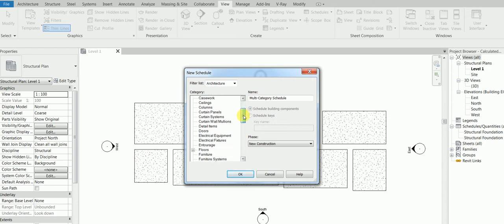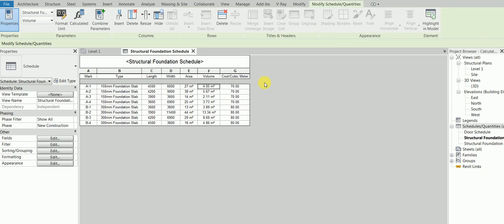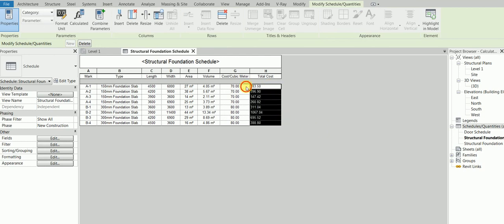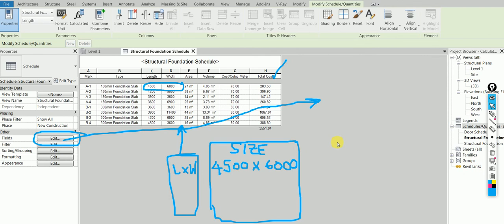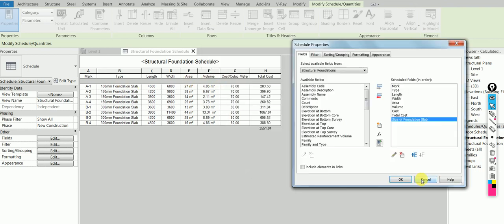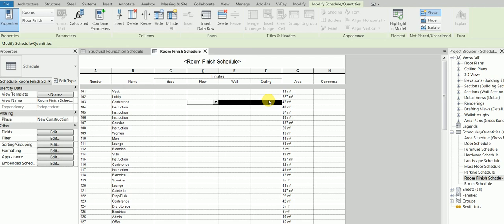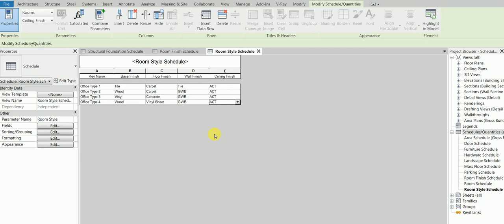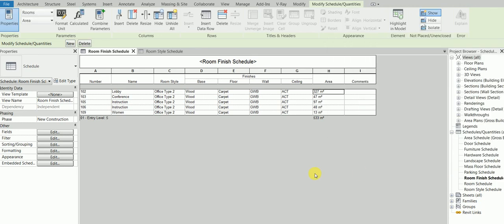Become an Alien in Revit Schedule (Beginner to Alien Level) - 30 Minute Lesson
In today's class you will learn and master the concept on how to work with schedules. - Part 1/2
Topics not limited to just
Understanding Scheduling
Combining Parameters in Schedules
Calculating and Displaying Totals in Schedules
Adding Calculated Value Formulas to Schedules
Using Key Schedules

Now, Sit Back, Relax and Enjoy the class